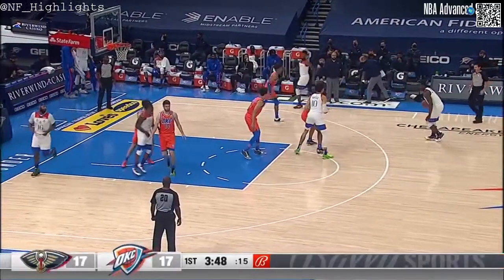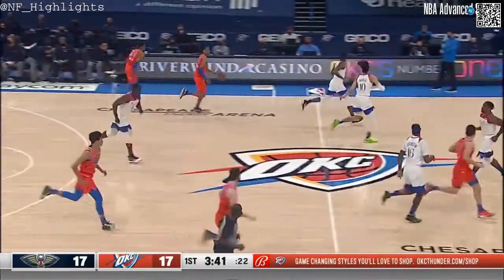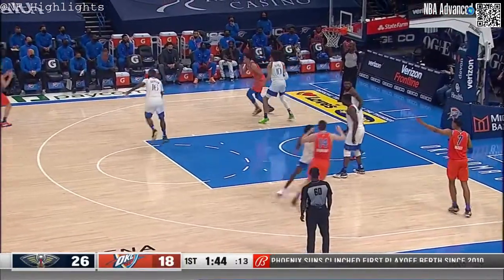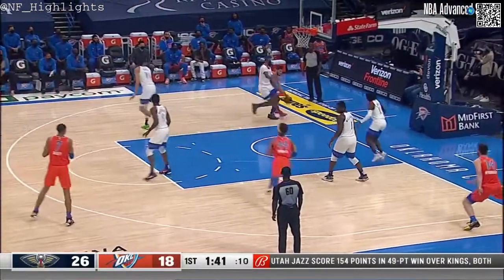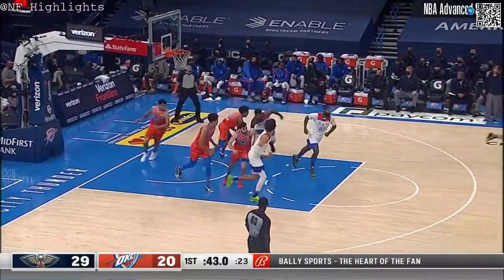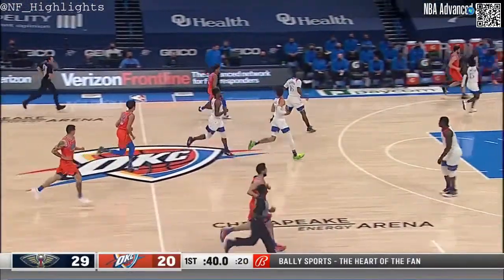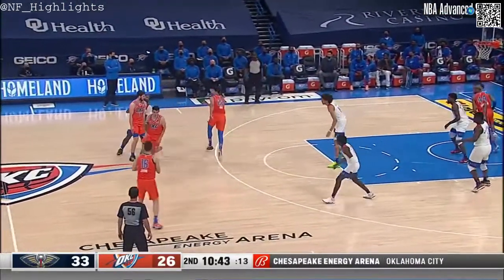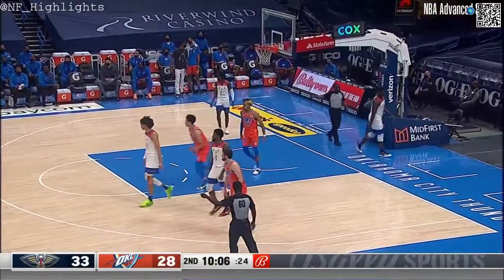Charlie Brown Jr. : All Possessions (2021-04-29)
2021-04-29 Oklahoma City Thunder vs New Orleans Pelicans: Player Highlights Charlie Brown Jr.
    2 PTS, 2 REB, 0 AST, 0 STL.
        0 of 2 from 3.
        1 of 5 FGs in 9:21 minutes.